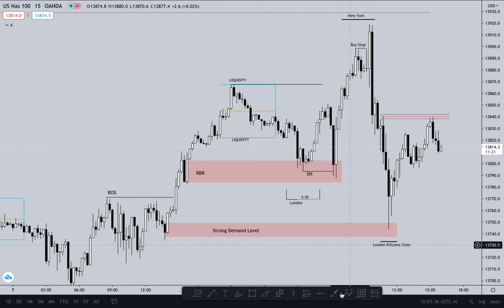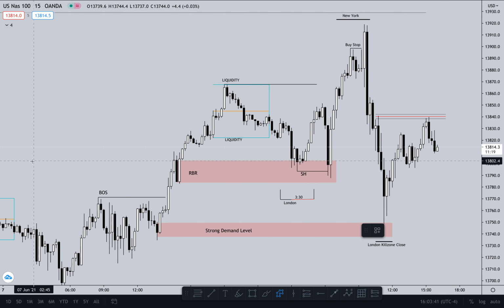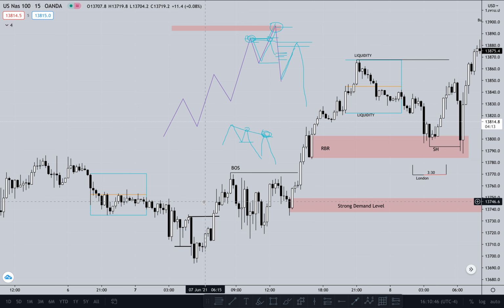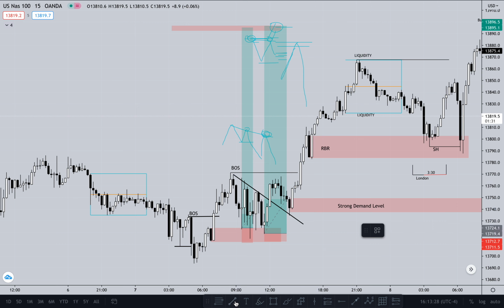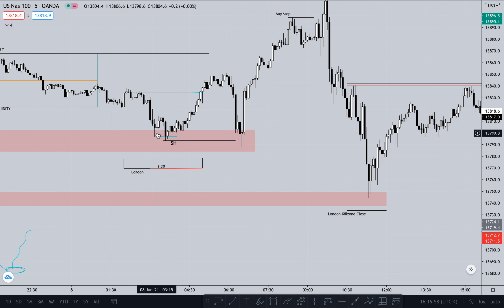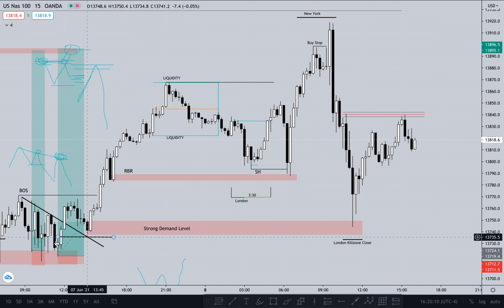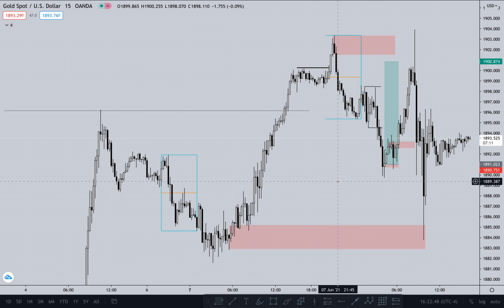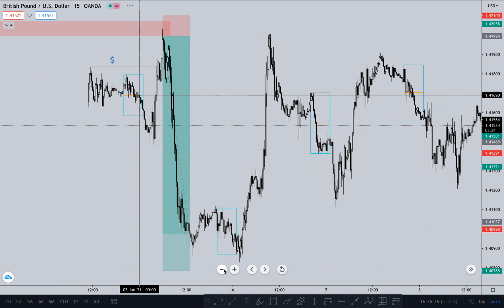ALL YOU NEED TO KNOW IN NAS100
My YouTube channel is like free hospital where you will get treatment for free but only your belief can make you feel better
anyway backtest to get better than before